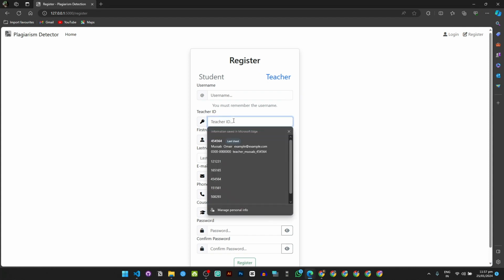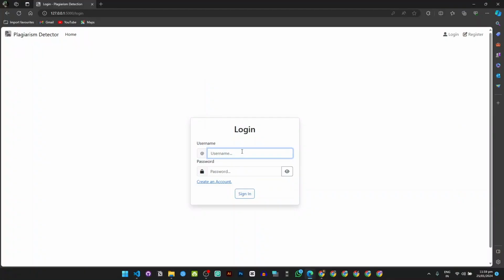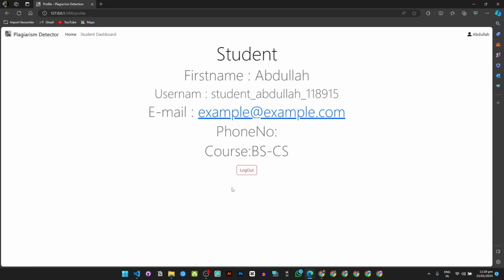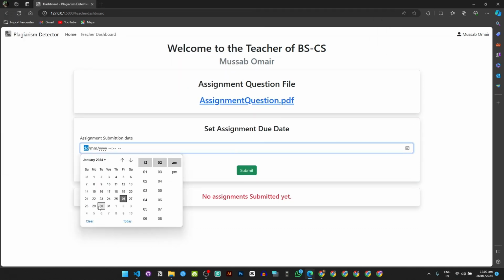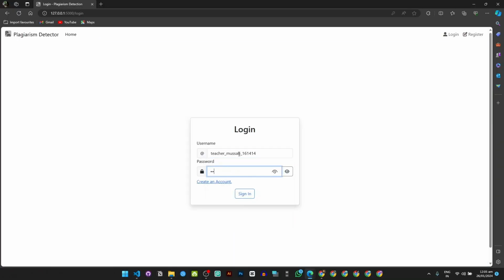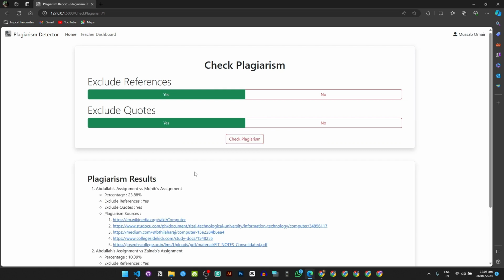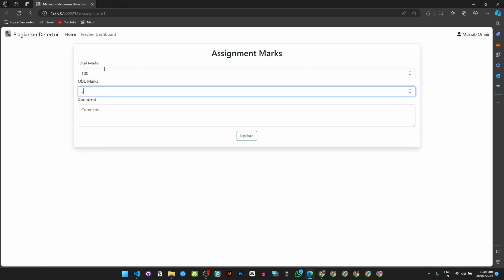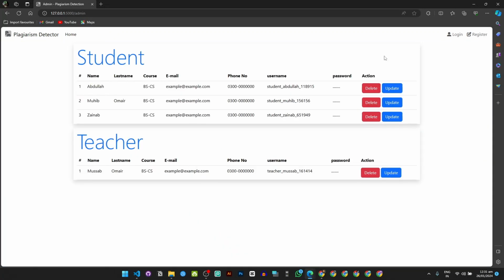Plagiarism detector made in flask ||MUSSAB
This application was developed using Flask, a renowned Python framework. It incorporates Bootstrap for front-end design and utilizes an SQL database for data management. The application is capable of handling various file types, including .docx, .pdf, and .txt.